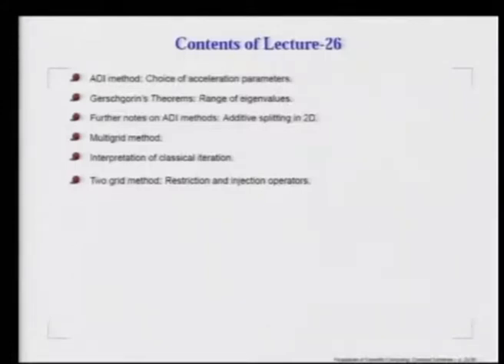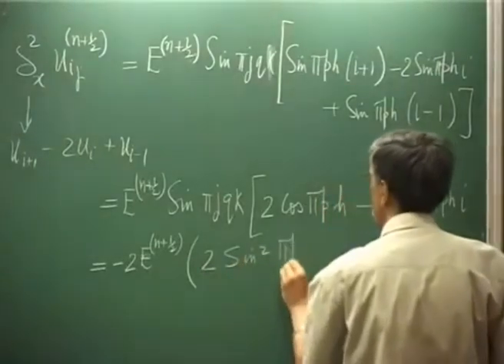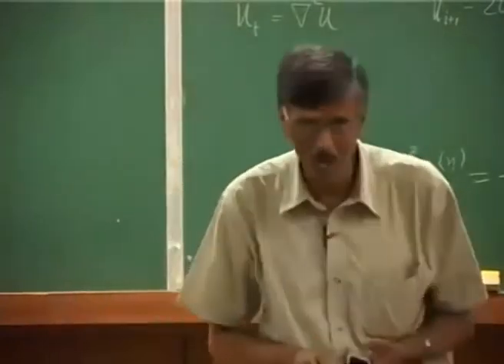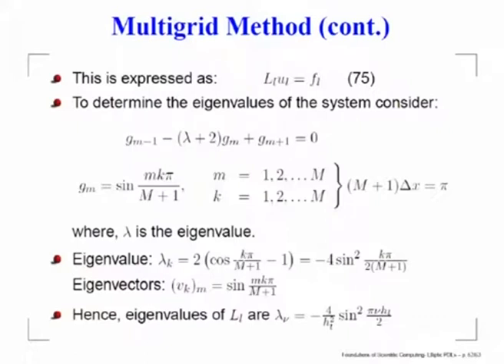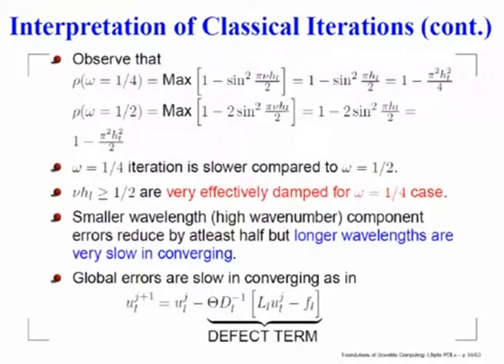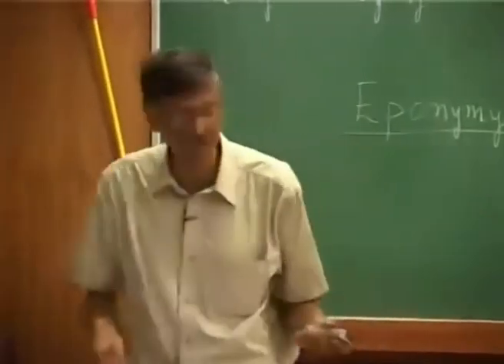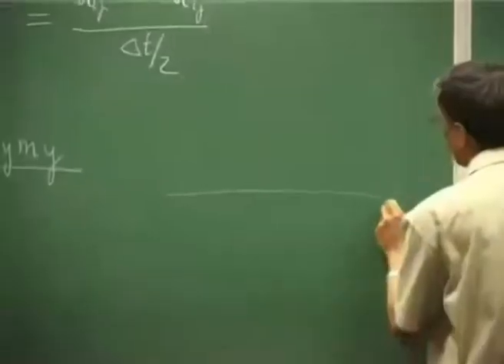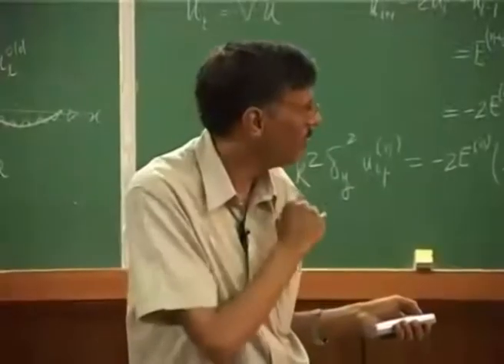Lecture 26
Course Name: Foundation of Scientific Computing